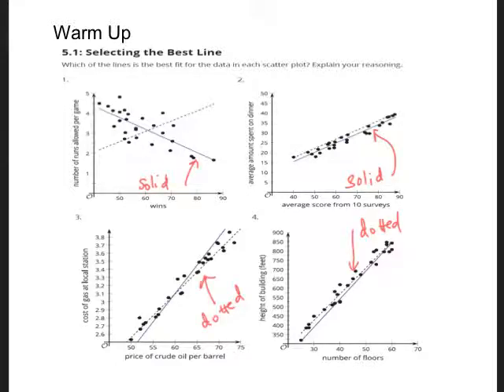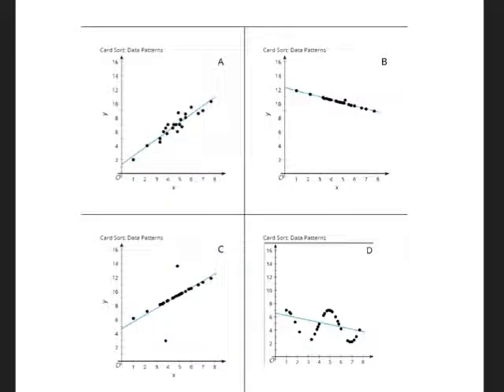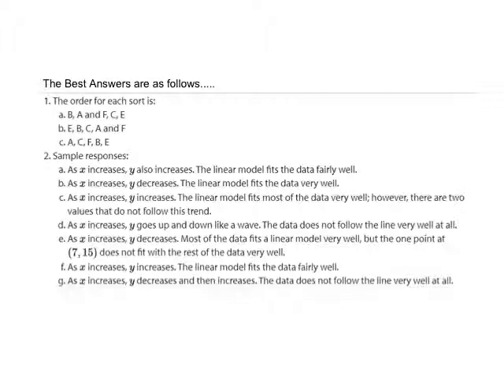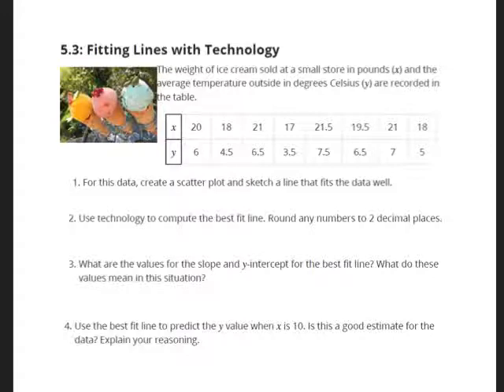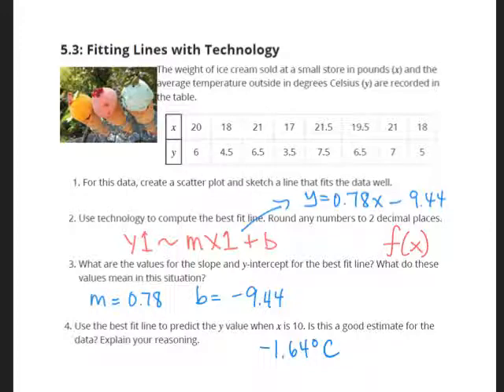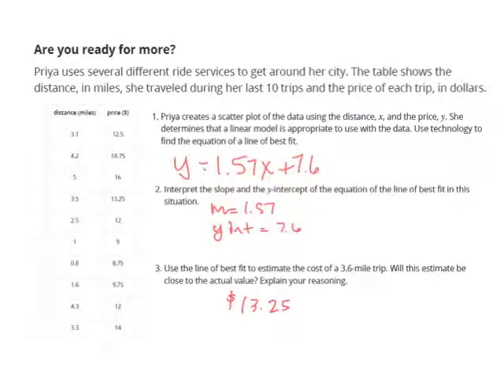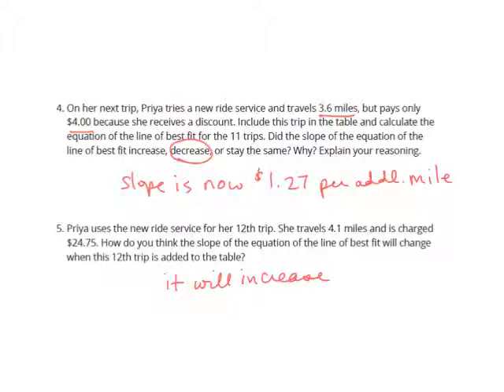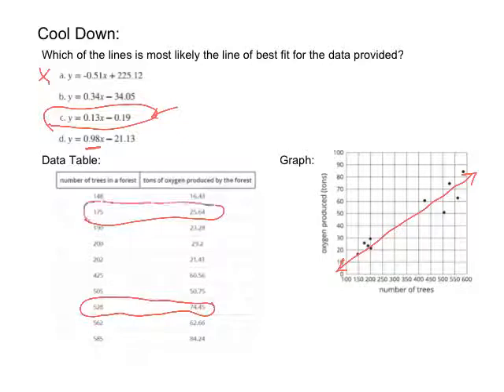Lesson 3.5-Line Fitting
Algebra 1-Line Fitting